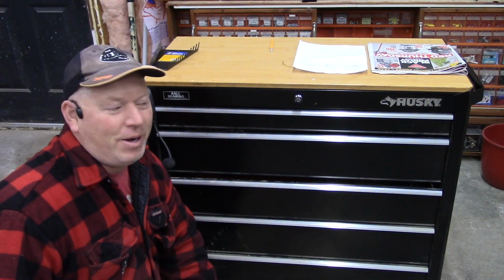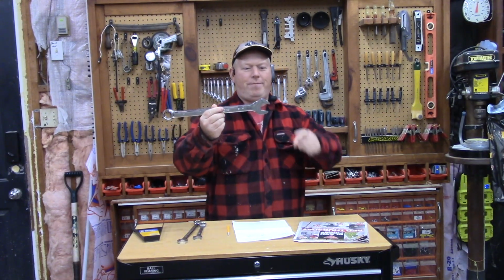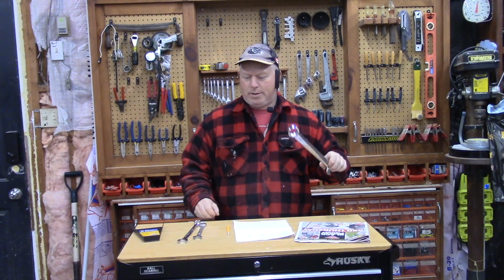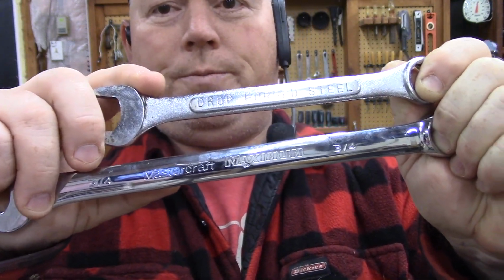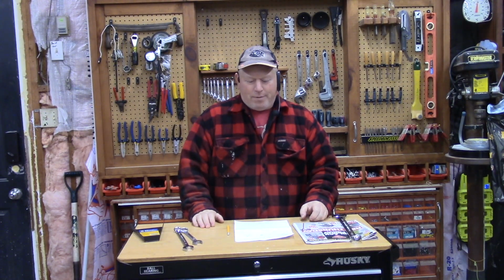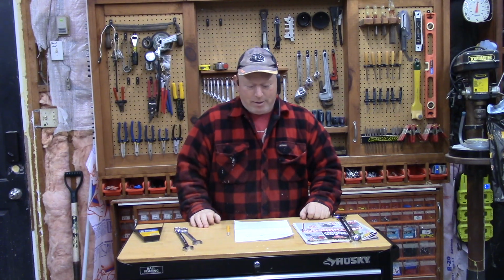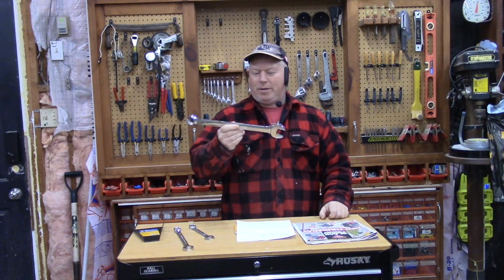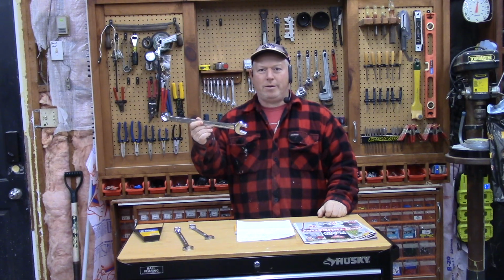32 Piece Mastercraft Maximum Wrench Set Review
32 Piece Mastercraft Maximum Wrench Set Review